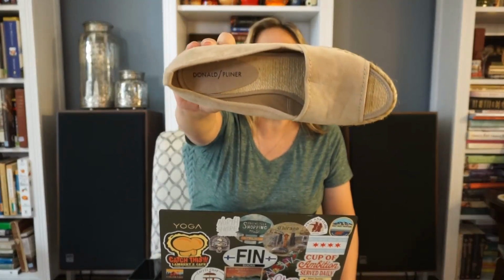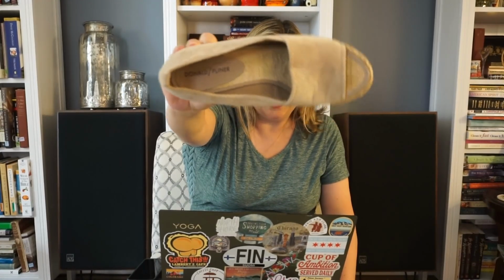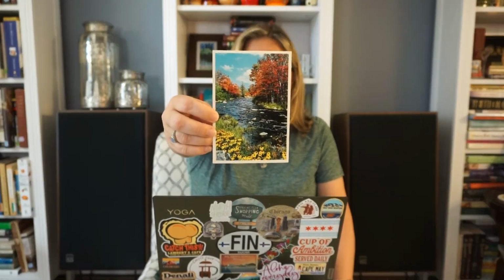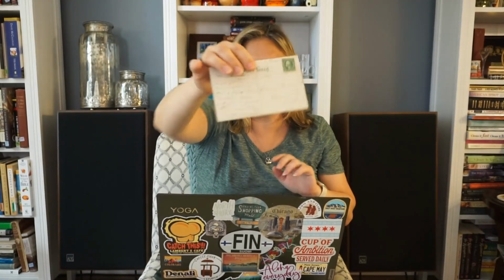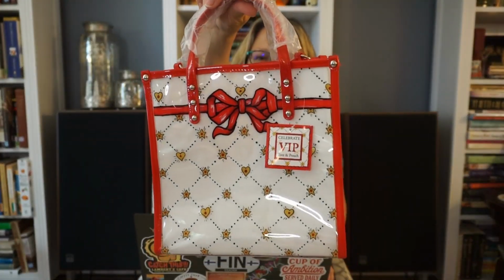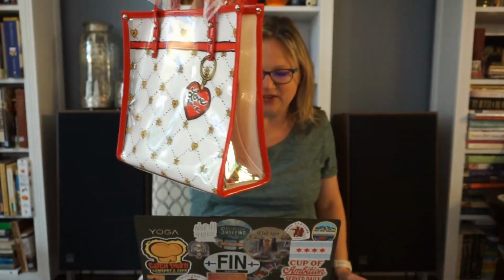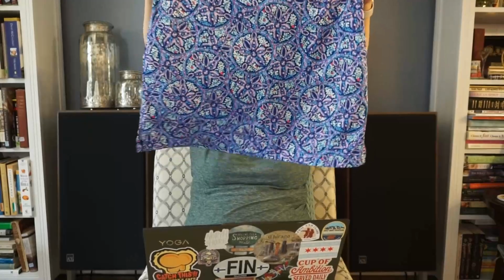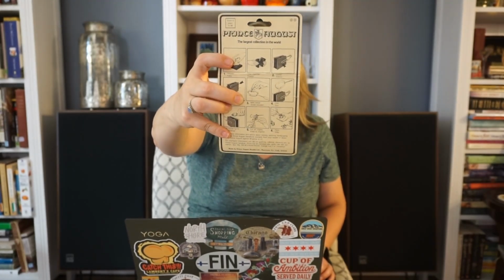What Sold Show | How I Sell Used Shoes on eBay for a Profit! | Ep 101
I'm a stay-at-home mom who supplements the family income by flipping items for profit online! I sell on various platforms, including eBay, Poshmark, Facebook, and Mercari. Every day, we post videos of what sold the day before, whether it's one item or 20!

reseller online reseller eBay reseller entrepreneur side hustle gig work YouTuber work from home be your own boss sustainable vintage thrifted used shoes bolo brands tips and tricks how to sell on ebay vintage polo ralph lauren postcards dooney & bourke jeep goosebumps